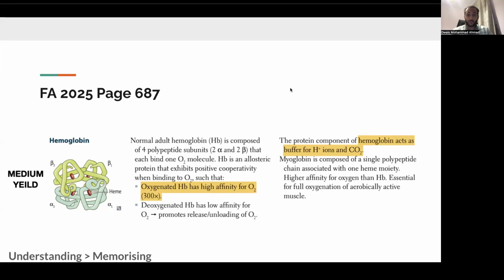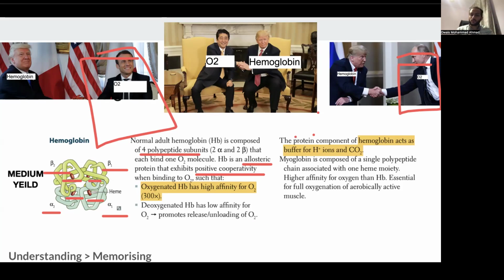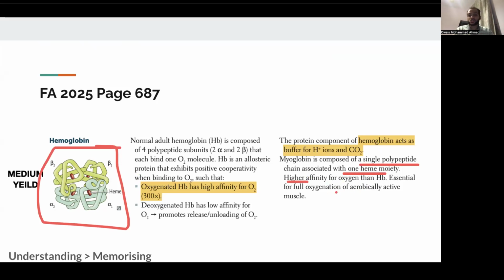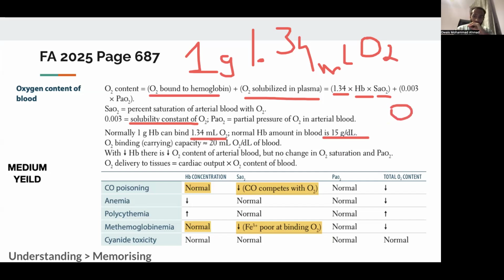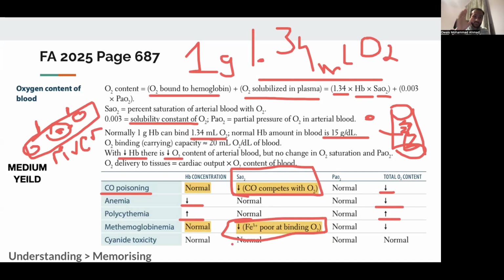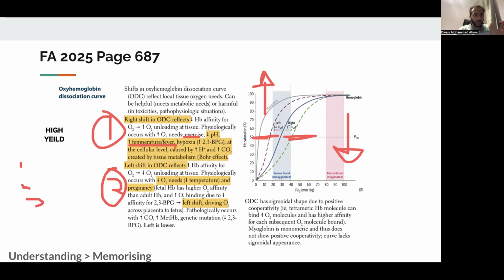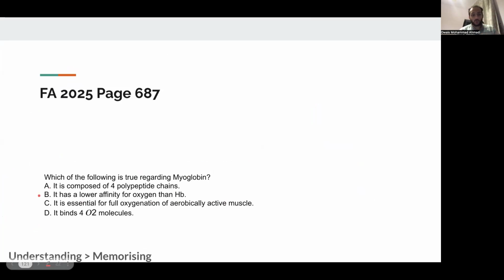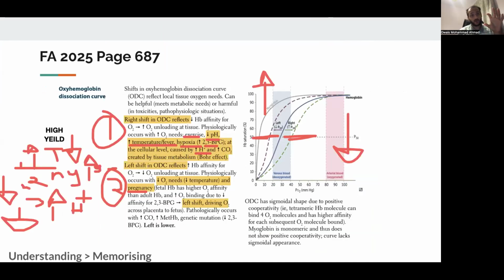🩸 Hemoglobin, O₂ Content & Oxyhemoglobin Dissociation Curve | High-Yield USMLE Step 1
Master the essentials of Hemoglobin physiology for USMLE Step 1! 🫁📚

In this video, we cover:

Hemoglobin structure & cooperative O₂ binding
T state vs R state
Oxygen content of blood
Oxyhemoglobin dissociation curve
Right shift vs left shift
Bohr effect & Haldane effect
2,3-BPG, temperature, and pH effects
Myoglobin vs Hemoglobin
Cyanide poisoning, CO poisoning & hypoxia concepts
High-yield clinical correlations and NBME-style explanations

Perfect for:

NBME preparation
Medical physiology review
Rapid respiratory & hematology revision